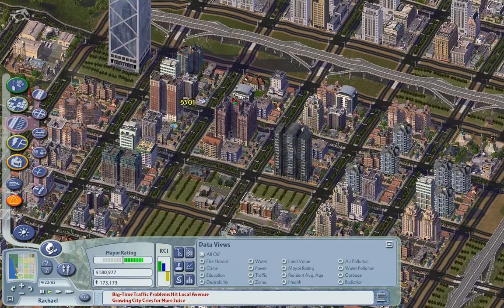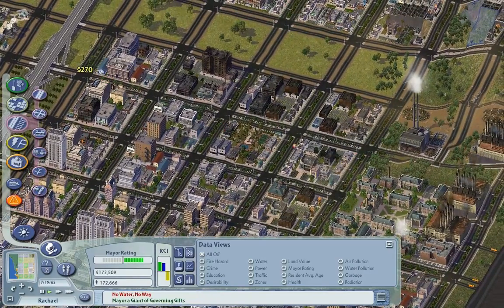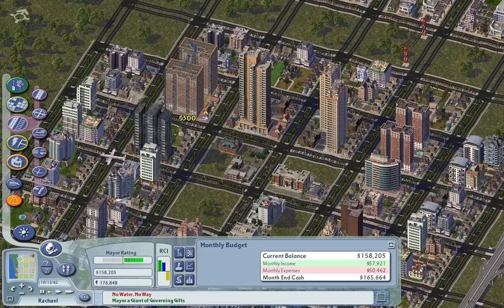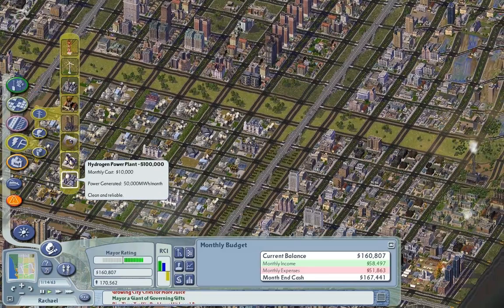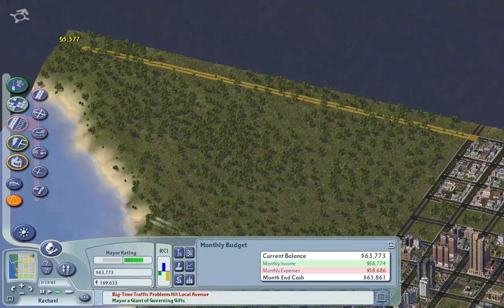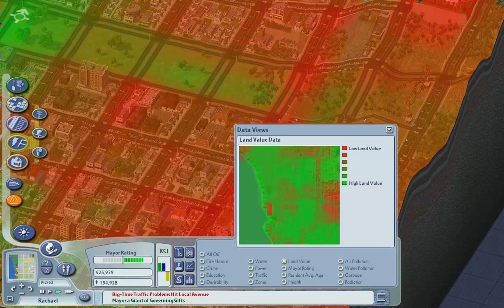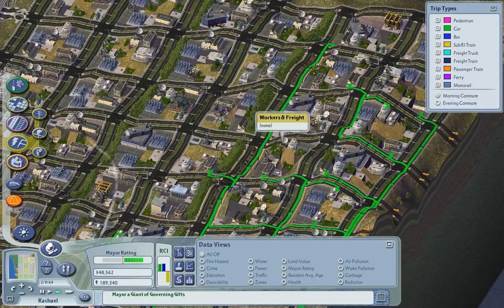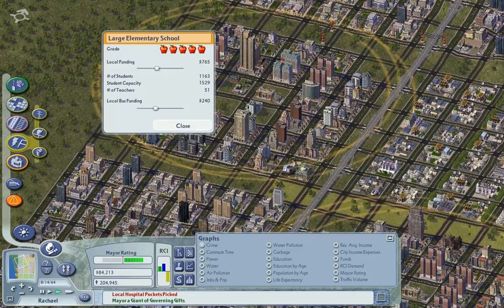Learning from SimCity 4 #41: Subways and Hydrogen part 2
A few interesting things in this video.  First, we're seeing some serious network effects with the bus network: because the sims aren't willing to walk very far, adding more bus stations increases bus usage more than you'd might expect, not because there're more stations, but because they're closer to where people need to go.  Second, the hydrogen power plant managed to pay for itself because the reduction in pollution increased the land value in the surrounding area.